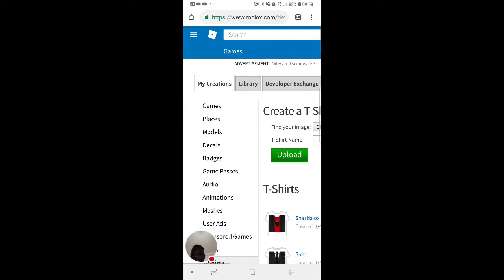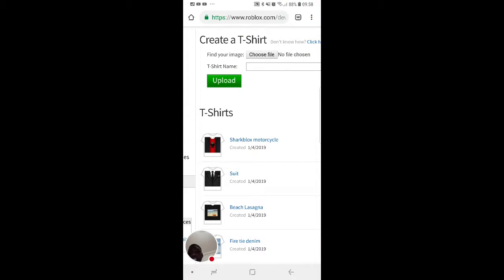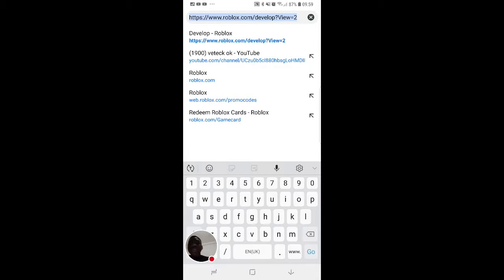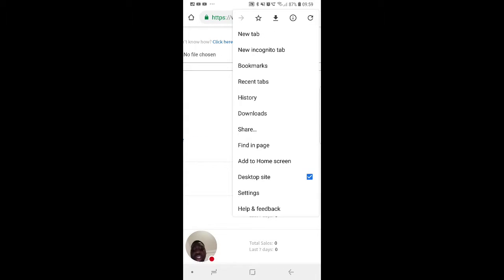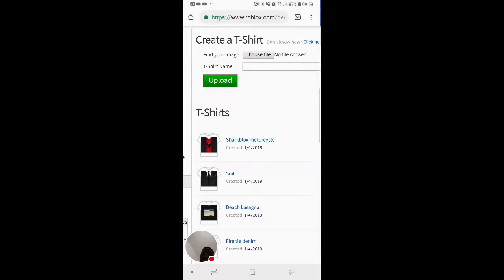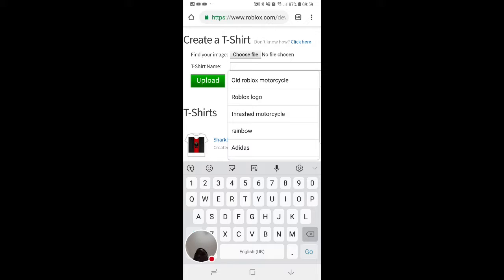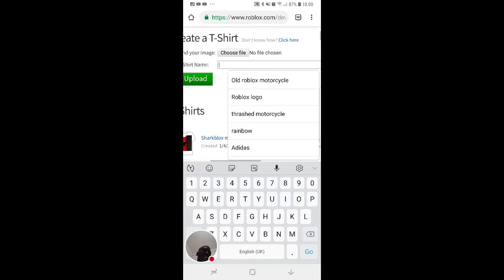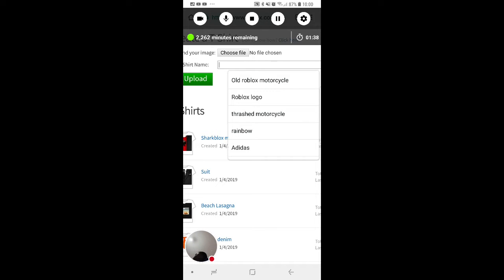How to make t shirts this is for ixediffec